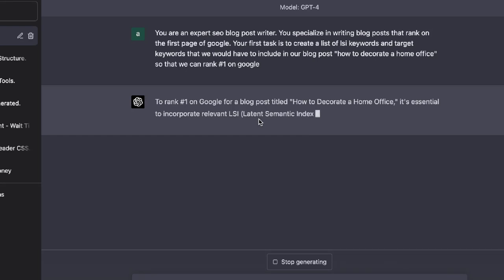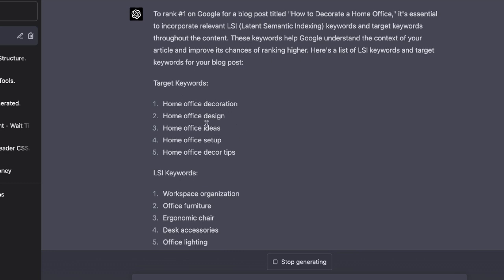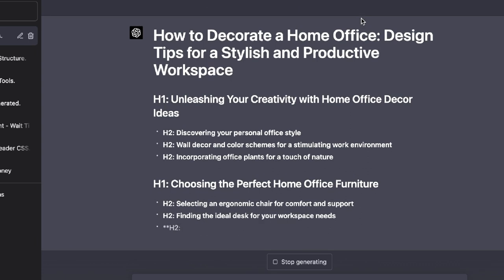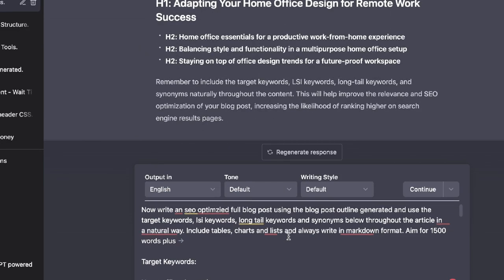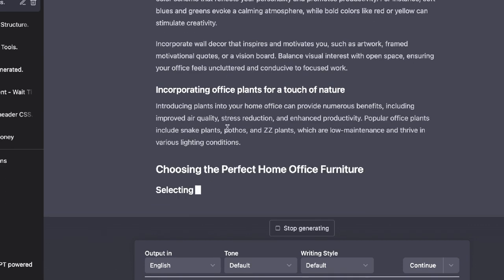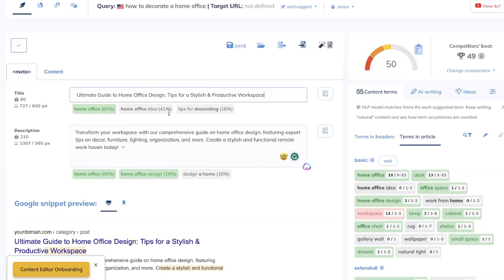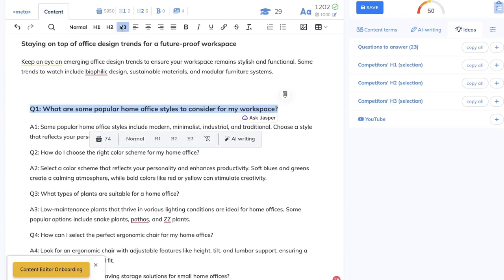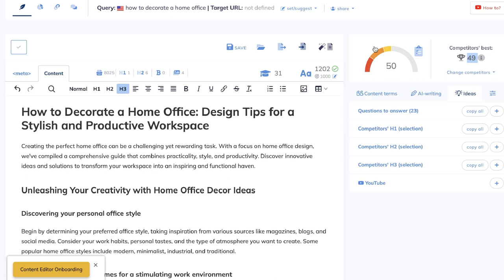ChatGPT SEO Hack: Rank Blog Post #1 On Google Using GPT-4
Are you tired of struggling to rank your blog posts on Google? In this game-changing video, we reveal the power of GPT-4 to create SEO-optimized blog posts that dominate search rankings!

Join us as we dive deep into GPT-4's incredible capabilities, starting with extracting LSI and target keywords to boost your blog's relevance. Learn how to use these keywords to craft a winning SEO-optimized outline that will skyrocket your blog's search engine visibility.

But that's not all! We'll walk you through the entire process of turning that outline into a full-fledged, SEO-optimized blog post using GPT-4's unmatched language generation abilities. Watch your content come to life as we create a high-quality, engaging, and search engine-friendly blog post in just minutes.

Finally, we'll put our masterpiece to the test with Neuronwriter's SEO score analysis, showing you just how powerful and effective this GPT-4 SEO hack can be. With these insights, you'll be well on your way to conquering the top spots on Google and driving massive traffic to your blog.

Don't miss out on this exclusive opportunity to learn the secrets of GPT-4 for SEO success. Let's rank #1 on Google together using GPT-4!